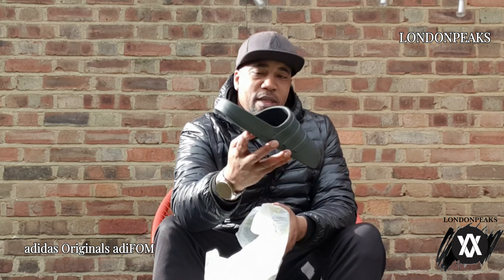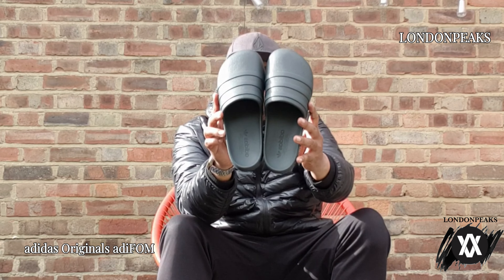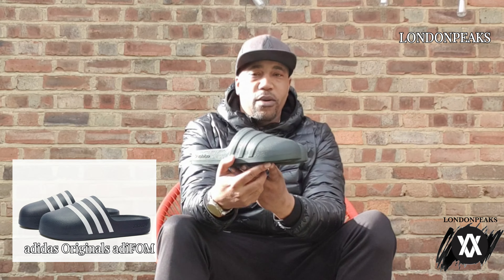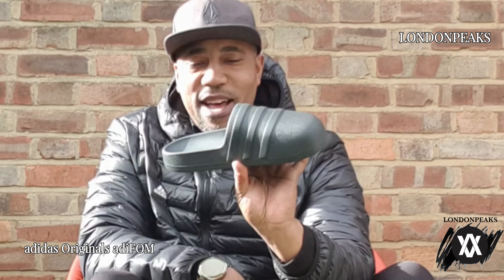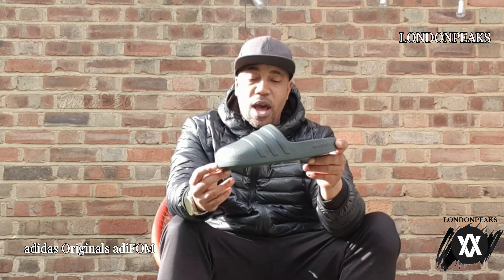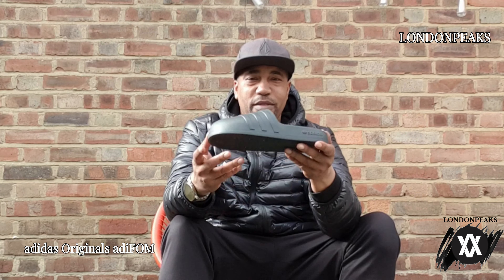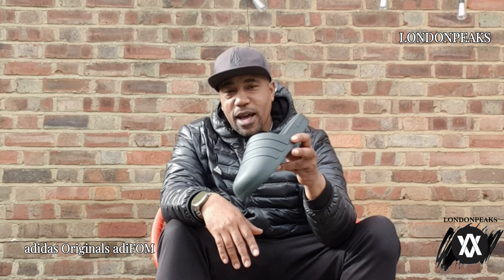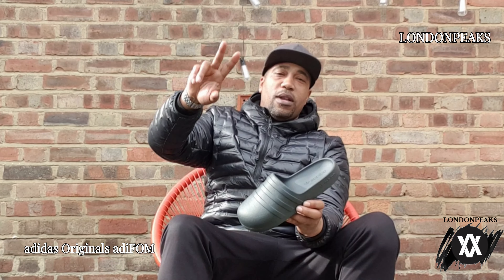Adidas adiFOM sliders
Hi everyone this is a quick review on Adidas slides. adifom These new Adidas slides are made from a frome posit material, I do like the design of these Adidas sliders, But to tell the truth they look like grandad's slippers lol and Also if you do take a good closer look at them they have a croc design feel about them, I like them and I'm proud that they're in my collection if you get a chance to go to the shop take a closer look and try them on.